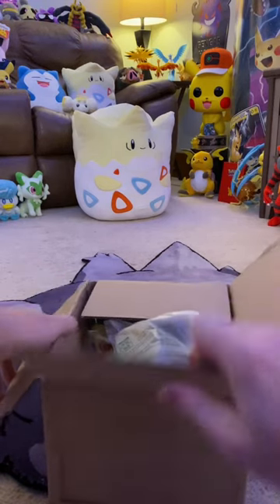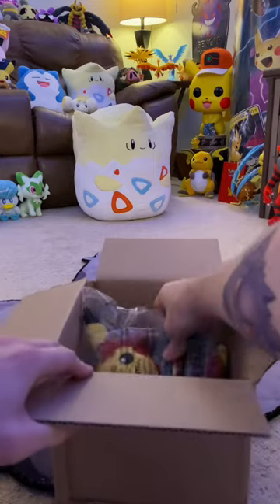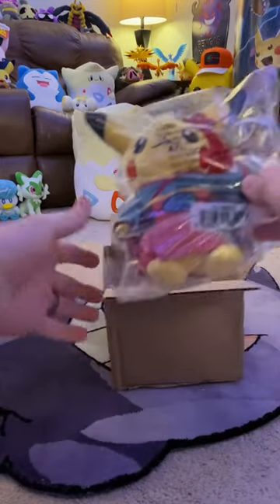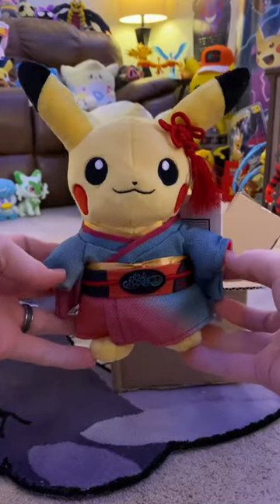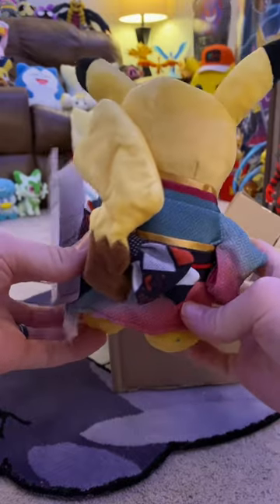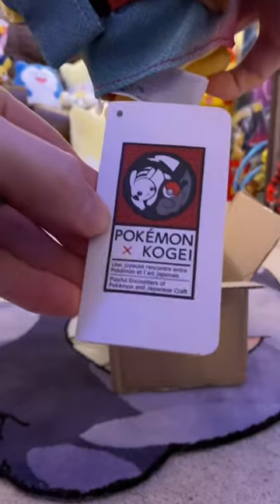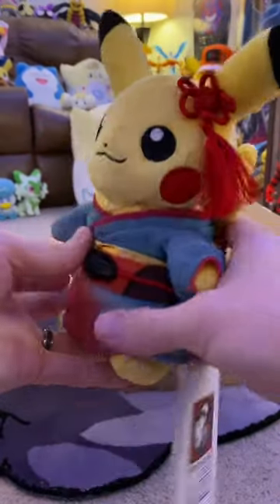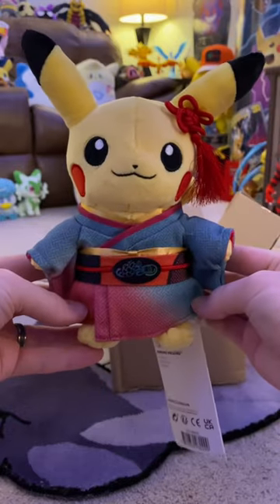Unboxing The New Pokémon x KOGEI Kimono Pikachu Plushie!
Just got in the newest Pokemon collaboration Pikachu plushie - let's take a look at it!